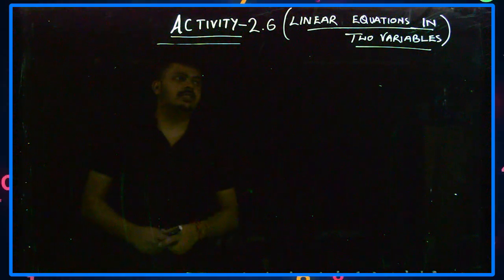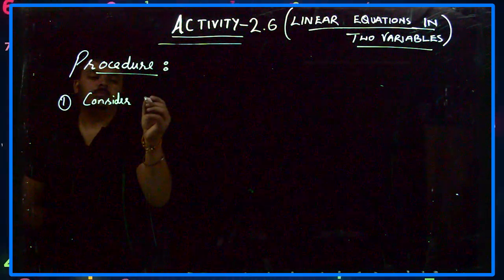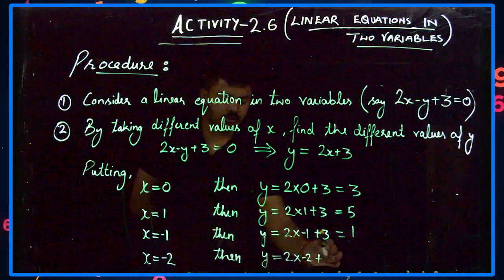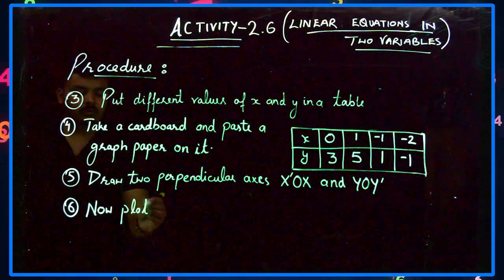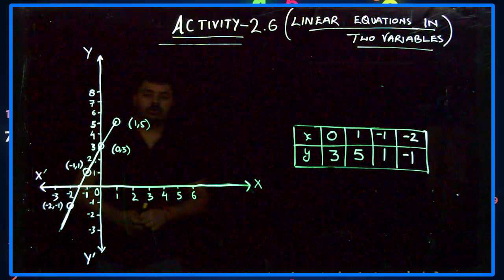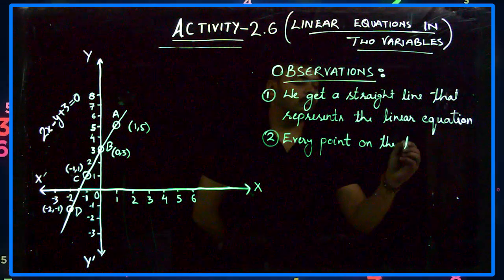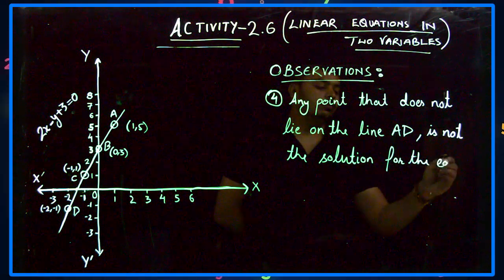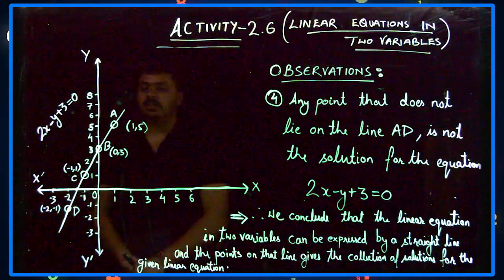Activities 2.6 (Linear Equations in two Variables)